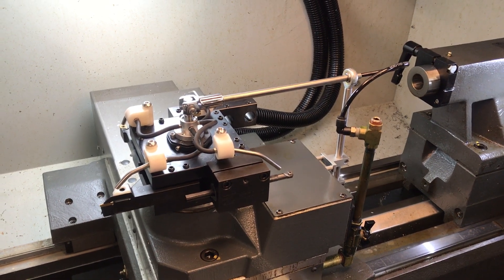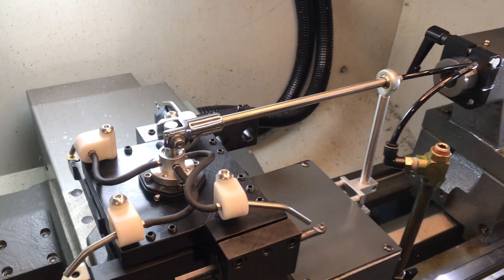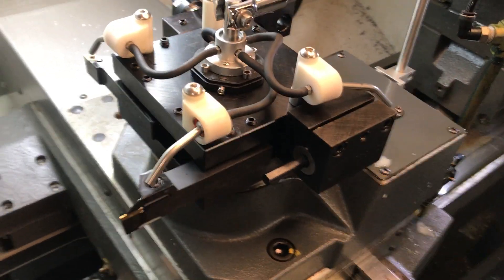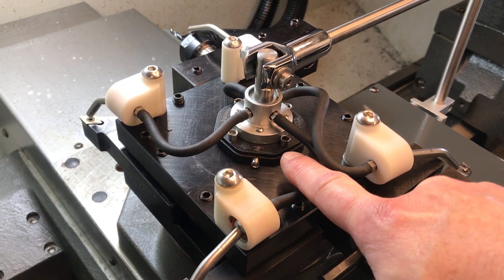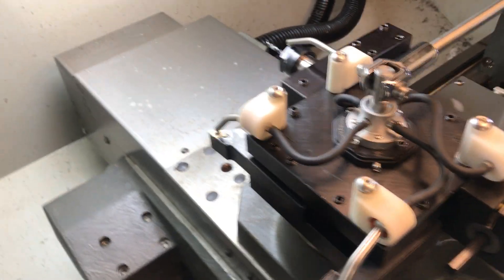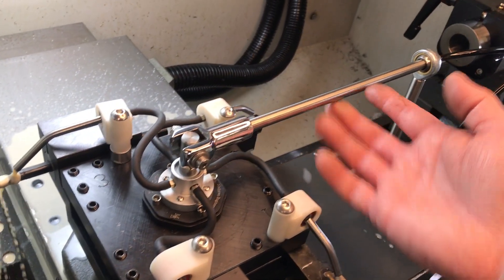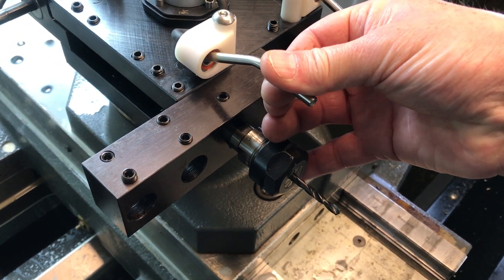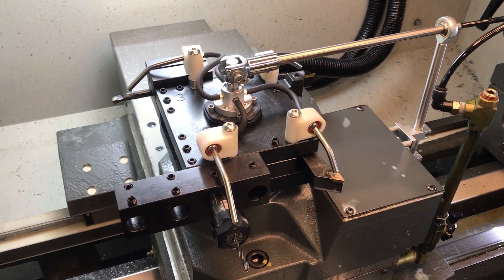Coolant Distribution System for Haas TL Series Lathes, TL-COOL2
Mathews Engineering TL-COOL2 four-way coolant distribution valve for use on Haas TL series lathes with ATT-4 style turrets.